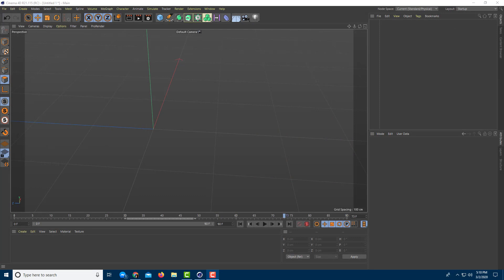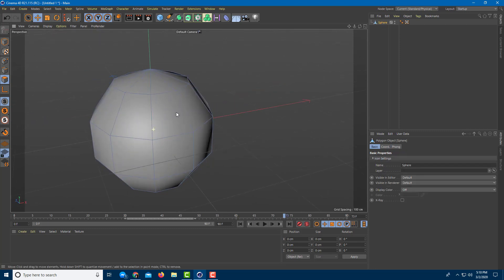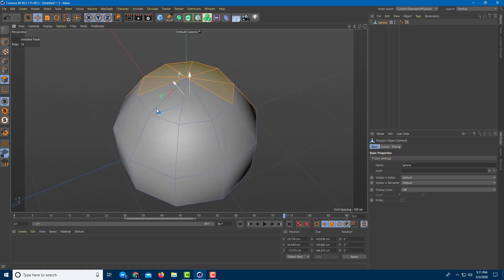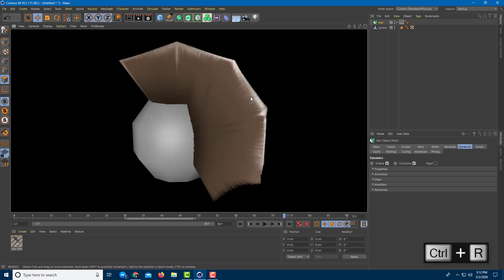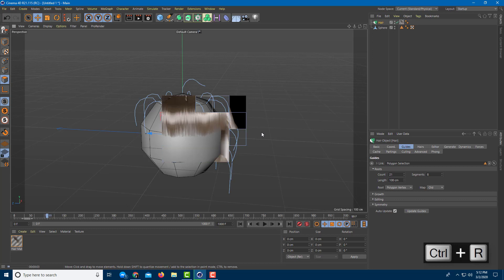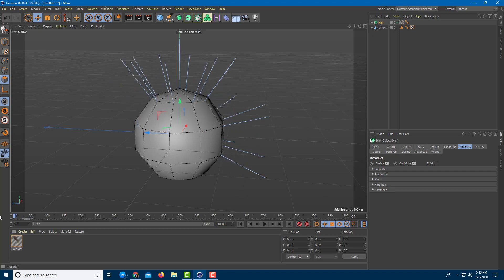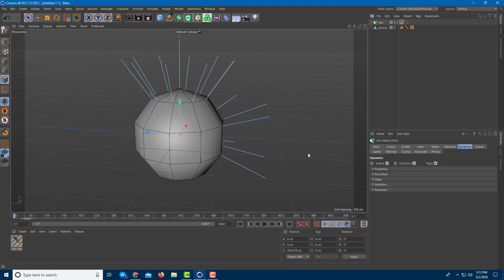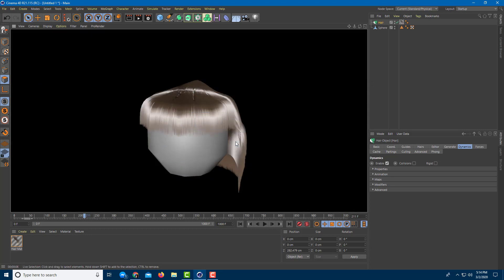Cinema 4D Tutorial - Lesson 84 - Hair Simulation and Hair Dynamics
In this tutorial, we will be discussing about Hair Simulation and Hair Dynamics in Cinema 4D.